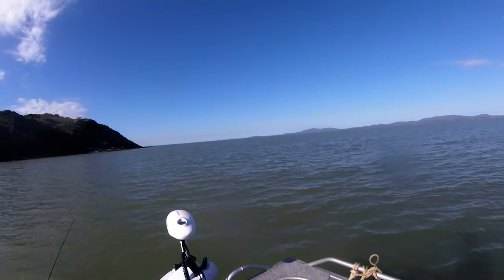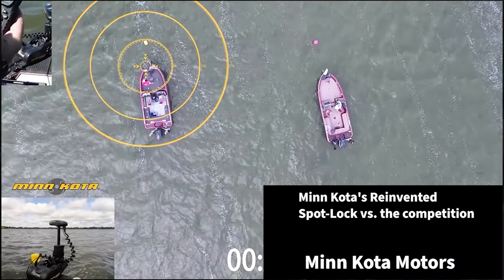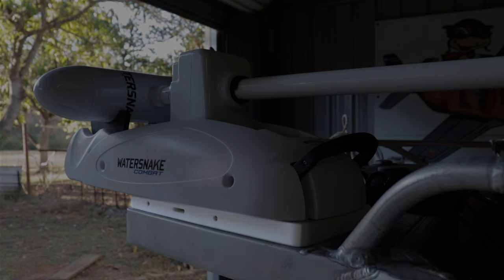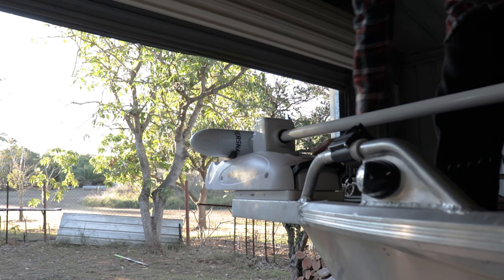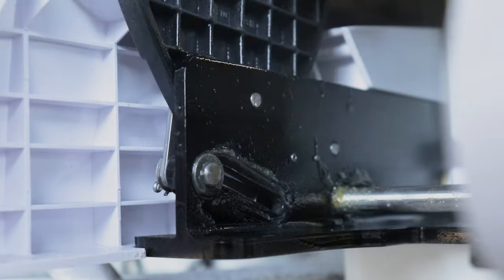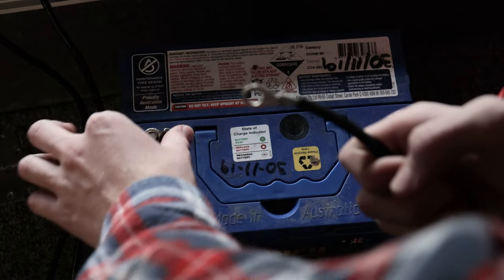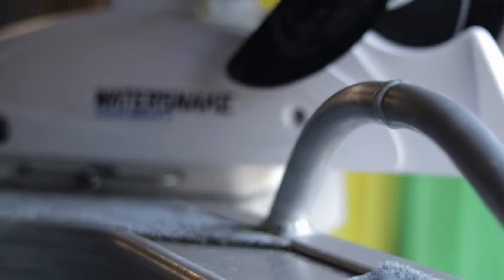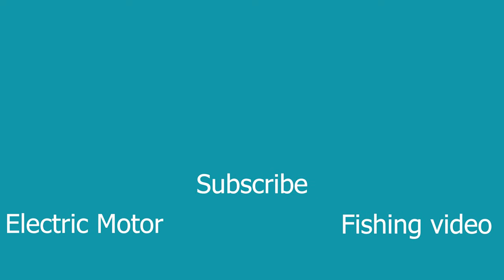Watersnake Combat Electric Motor Review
In this video, I review the Watersnake Combat Electric Motor made by Jarvis Walker.